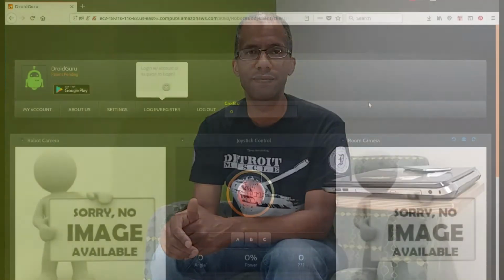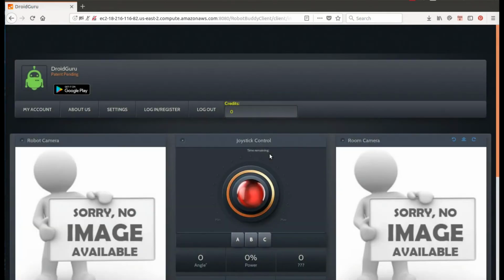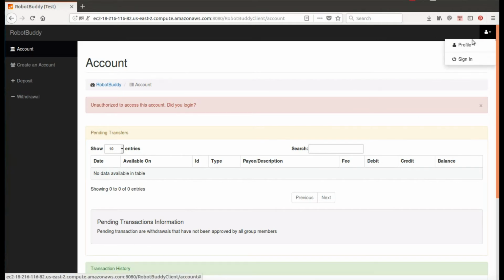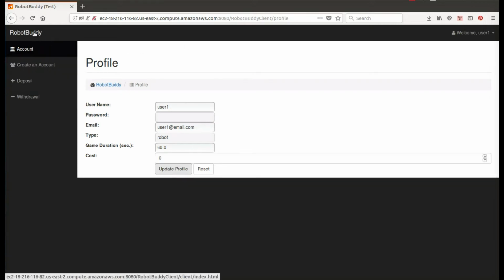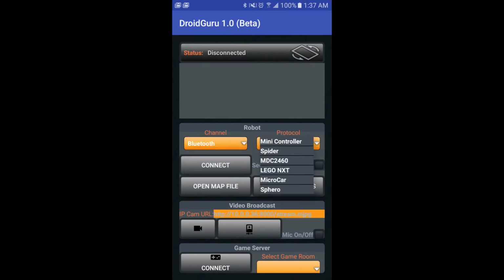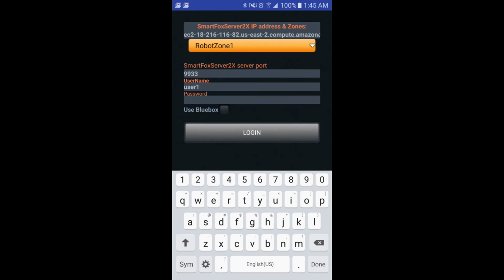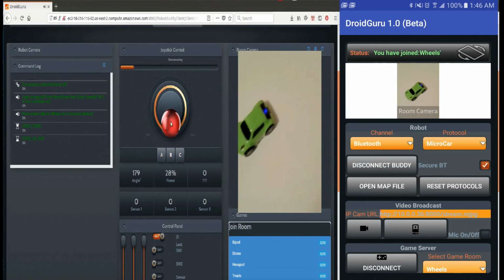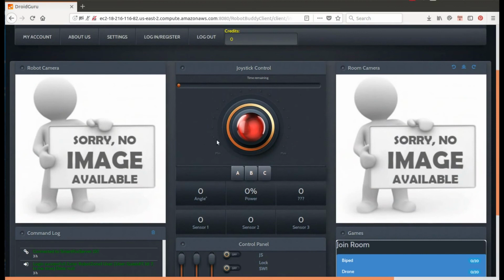Episode 2: Register a robot and Connect it to the platform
This video shows you how to register your robot account and use the DroidGuru Android App to connect it to the DroidGuru.net platform.

droidguru.net